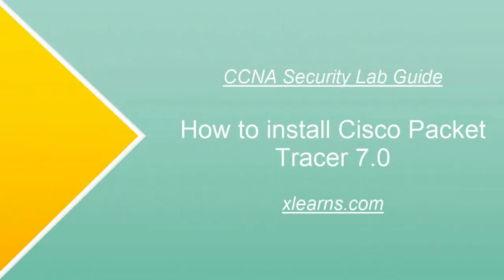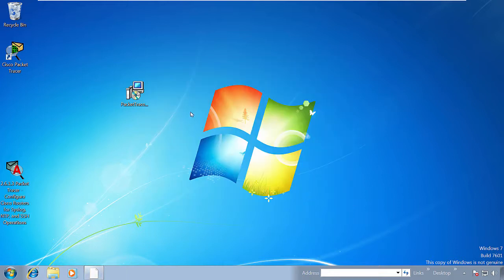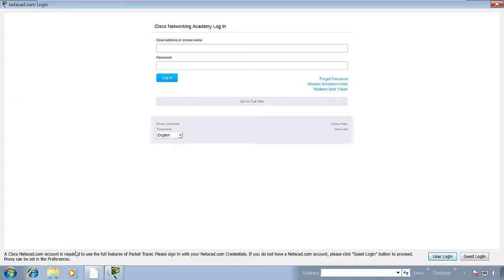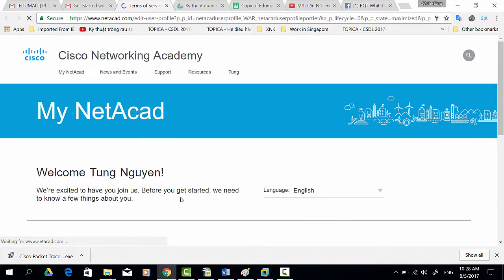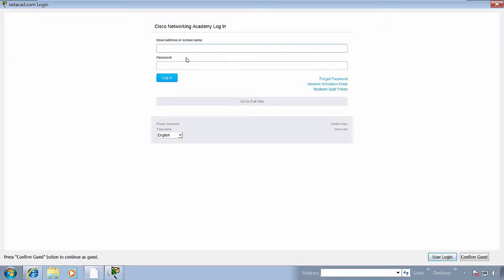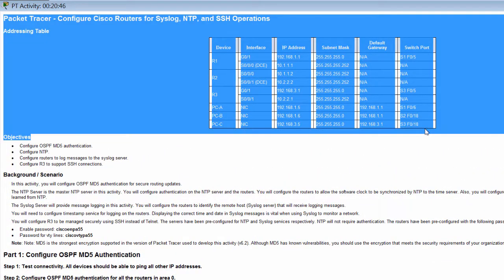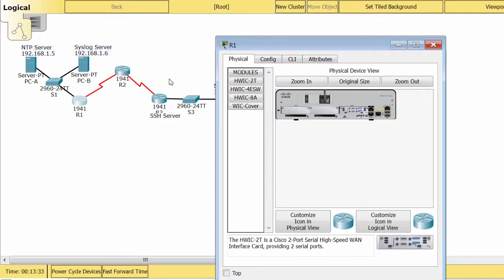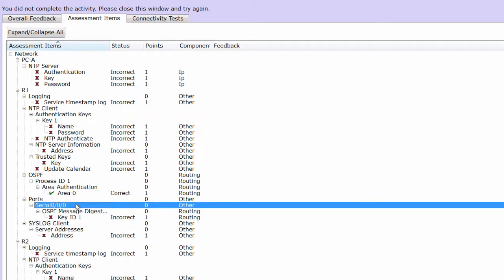How to install and use Cisco Packet Tracer 7.x